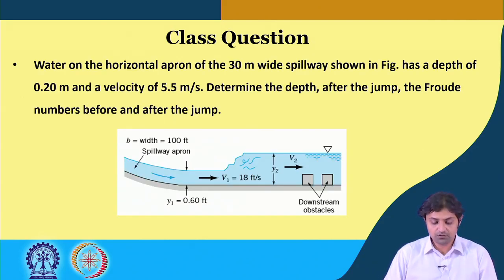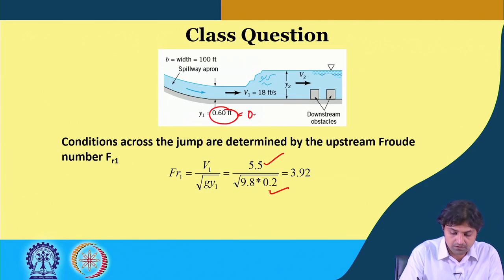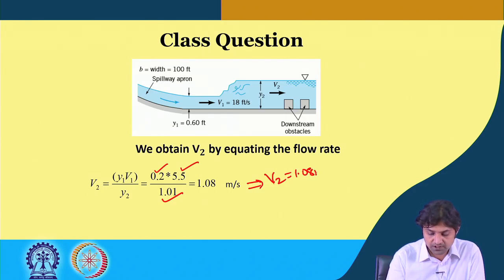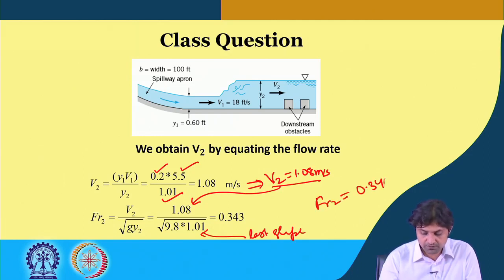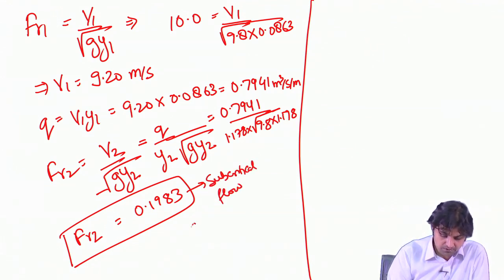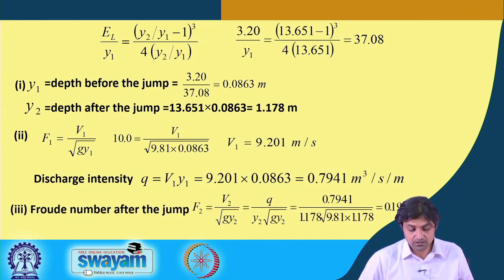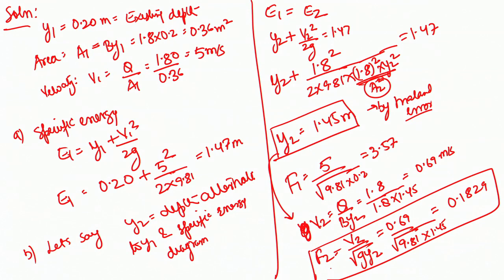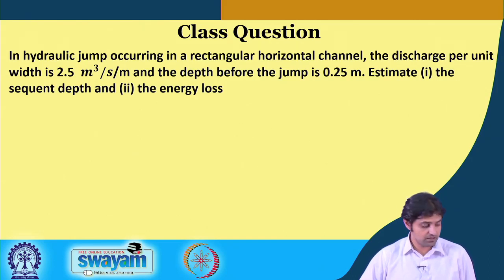Lecture 37: Non-uniform flow and hydraulic jump (Contd.)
Key Point: Example problems on hydraulic jump

Prof Md. Saud Afzal
Department of Civil Engineering
IIT Kharagpur